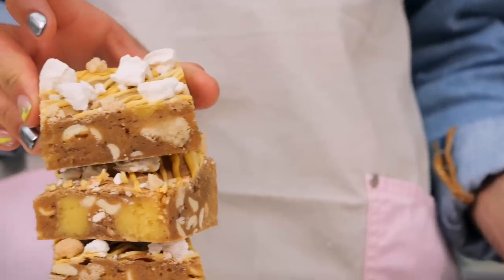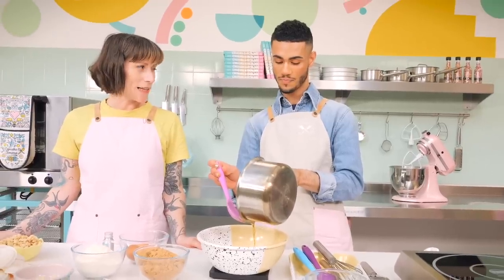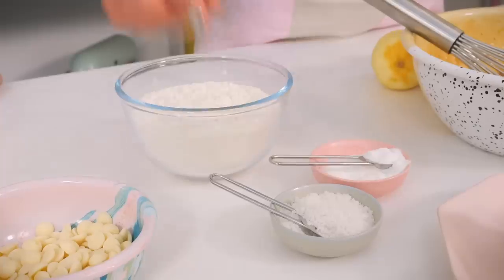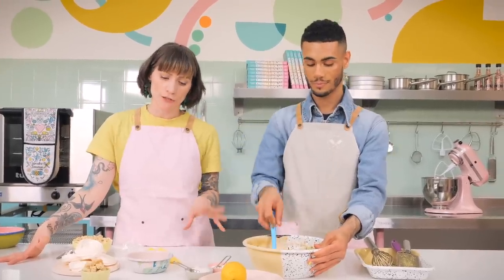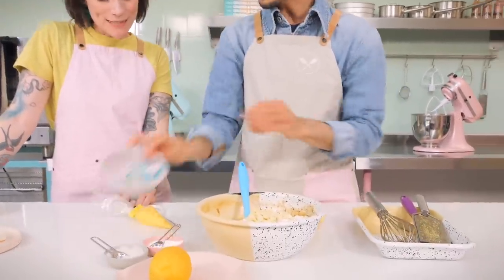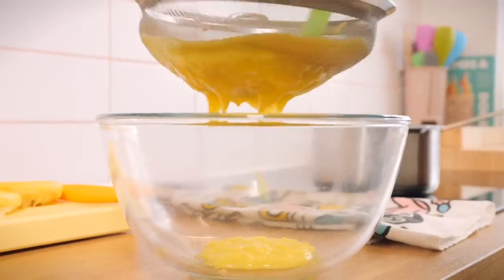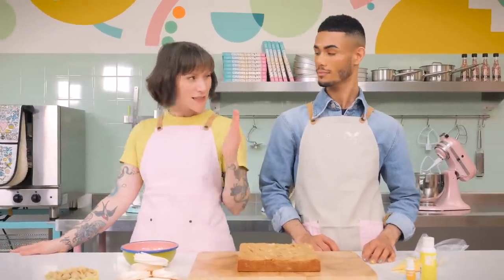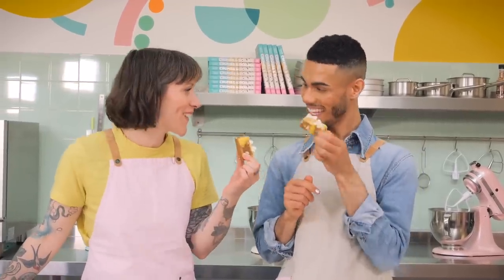Chunky Lemon Meringue Bar Blondie Recipe | Cupcake Jemma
Lemon Meringue Pie 🫱🏼‍🫲🏽 Blondies - A MATCH MADE IN HEAVEN 😍🍋.

It's a super fudgey blondie packed FULL of pie crumb, lemon curd, white chocolate chips & crushed meringues - it's basically a dream in baked goods form 🤤.

If you wanna get these bad boys delivered straight to your front door along with a fabulous selection of brownies, blondies & rocky road, hit the link to see what's up for grabs on the C&D site!

PIE CRUMB
110g Plain Flour
20g Caster Sugar
60g Melted Butter
1 tsp Water

MERINGUES
60g Egg Whites
120g Caster Sugar
Pinch of Salt & Cream of Tarar
¼ tsp Vanilla

LEMON CURD
65g Caster Sugar
65g Lemon Juice
1 Egg & 3 Yolks
Zest of 1 Lemon
50g Cold Butter

BLONDIE
135g Brown Butter
335g Light Brown Sugar
Zest of 3 Lemons
3 Eggs
¾ tsp Vanilla
270g Plain Flour
½ tsp Salt
¼ tsp Baking Powder
35g Pie Crumb
20g Meringues
110g White Chocolate

✨🧁HAVE YOU GOT A COPY OF THE CRUMBS & DOILIES BOOK YET?!🧁✨

Thank you so much for all your support and love for this book - we're so incredibly proud of it and cannot wait to see all your bakes from it! Use the hashtag crumbsanddoiliesbook over on instagram so we can see how you get on!!

Grab a copy of the Crumbs & Doilies book from Amazon just

👇🏼YOU CAN ORDER SIGNED COPIES OF THE CRUMBS & DOILIES BOOK ON OUR WEBSITES!!👇🏼
Grab yourself a signed copy of The Crumbs & Doilies Book - international shipping is available on the Cupcake Jemma website! All shipping info is on our websites!

CAKESTAGRAM: @crumbsanddoilies